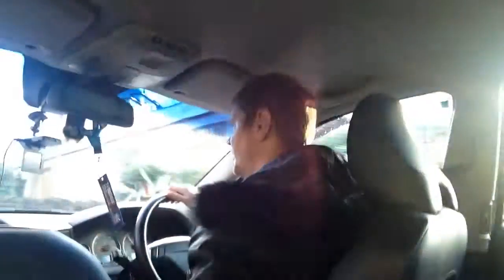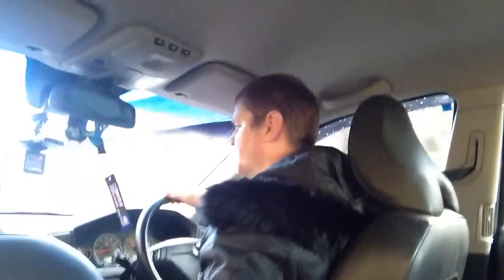Vlog.... Welcome to 2020.... A challenge for the year and what I am going to do to the volvo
In this video I welcome 2020 in and think about a challenge I am going to do for 2020 and what am I doing to the Volvo.